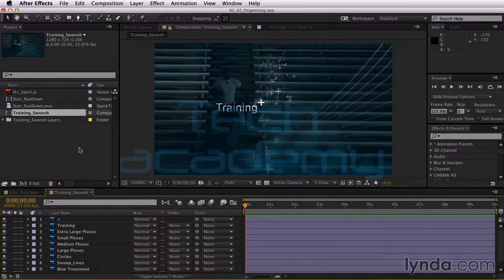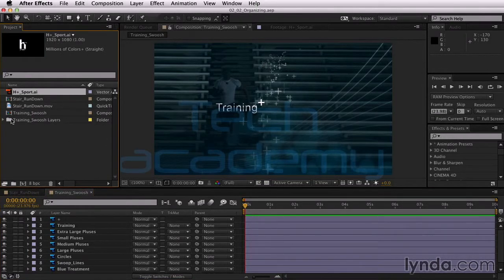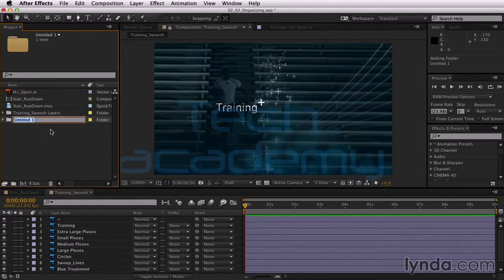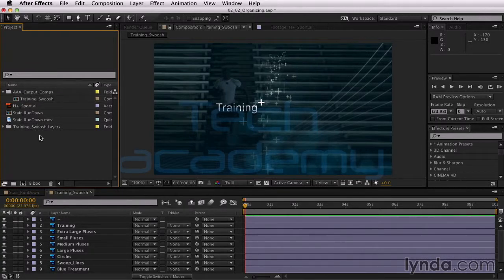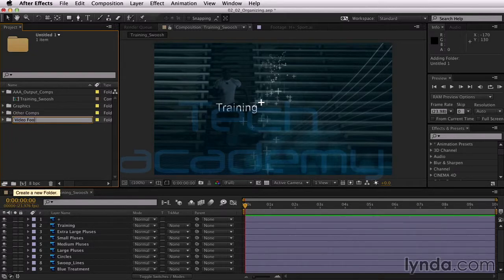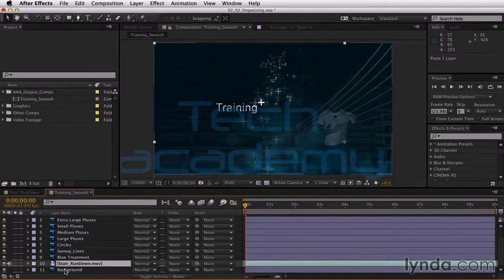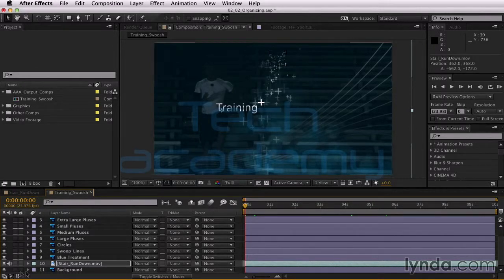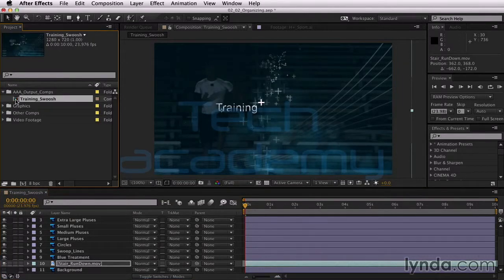Organizing projects | Adobe After Effects CC tutorials